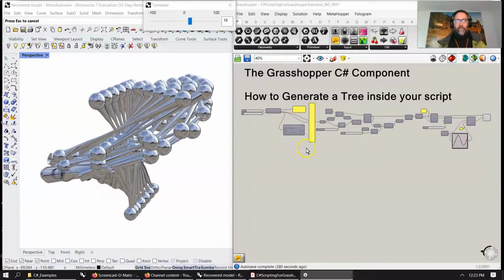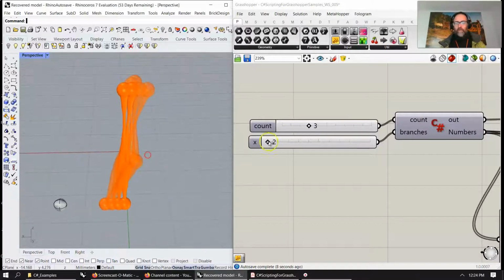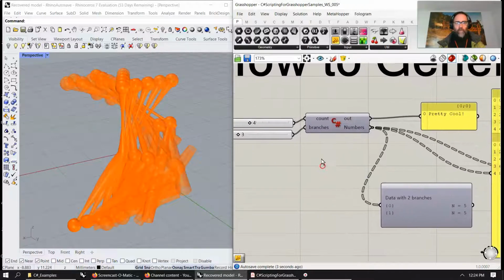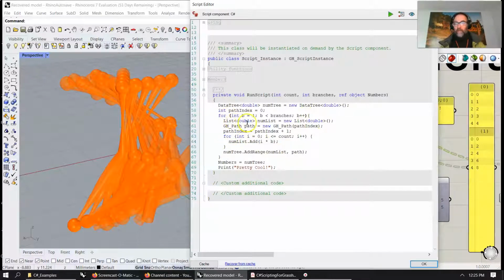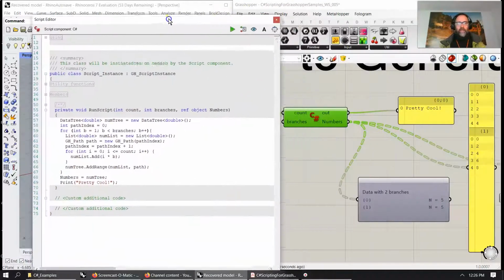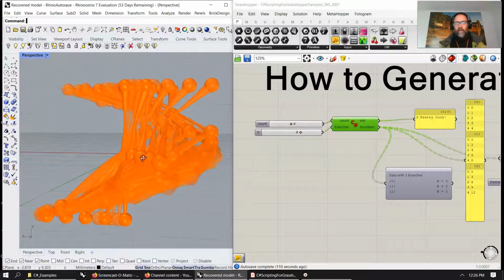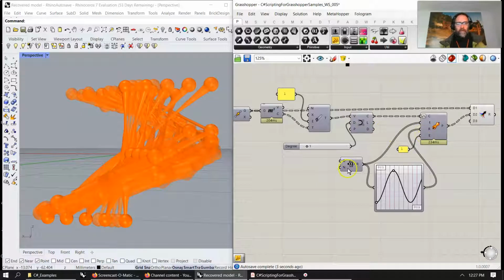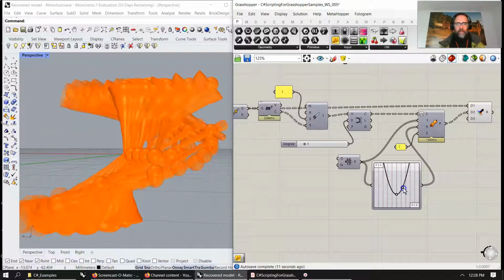CREATING TREES OF DATA WITH C#C#ScriptingForGrasshopperSamples_WS_004 inspired by: Rajaa Issa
CREATING TREES OF DATA WITH C#

C#ScriptingForGrasshopperSamples_WS_004 inspired by: Rajaa Issa